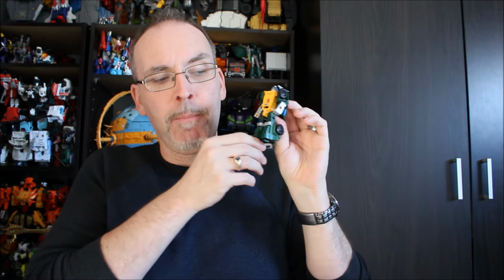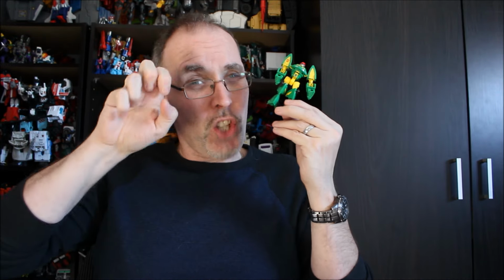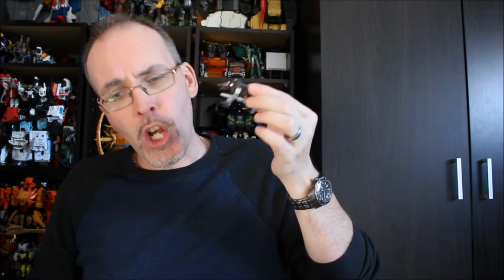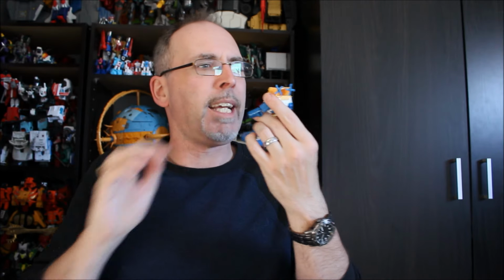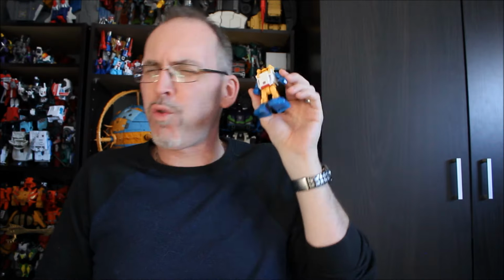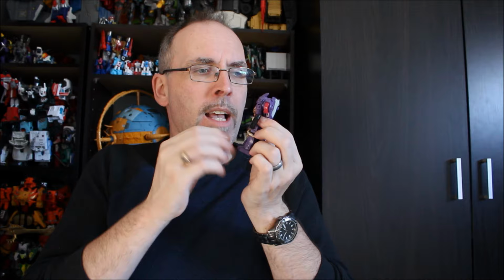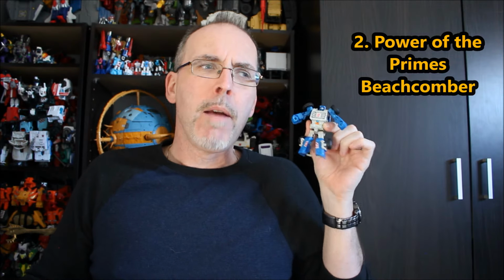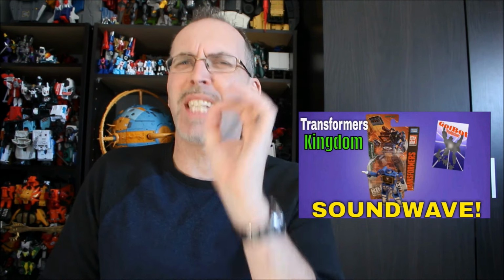GotBot Counts Down: Top 10 Legends/Core Class Transformers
This time I count down the top 10 legends and/or core class Transformers, as voted on by fans. These ranges from new and old, official and third party. This diminutive size class has a long history. Check out what landed where on the list for yourself.

Produced By:
Joel CZ

Executive Producers:
Brian Emmons
Snells World